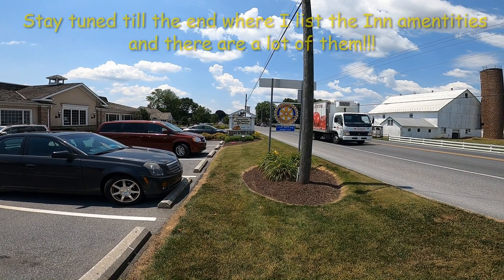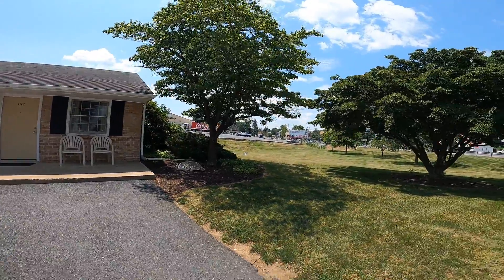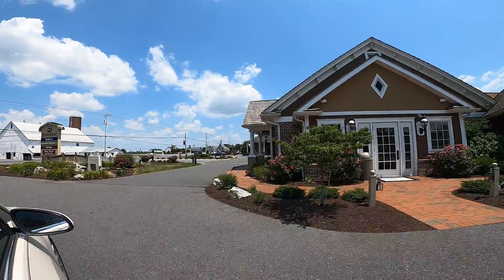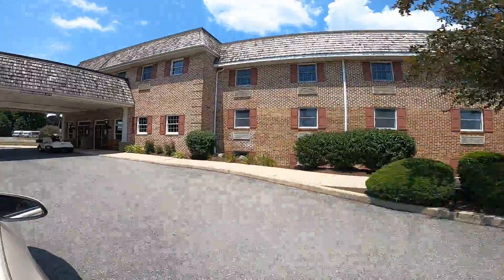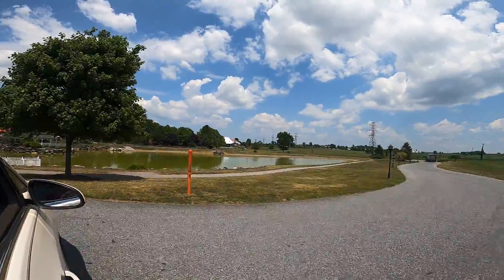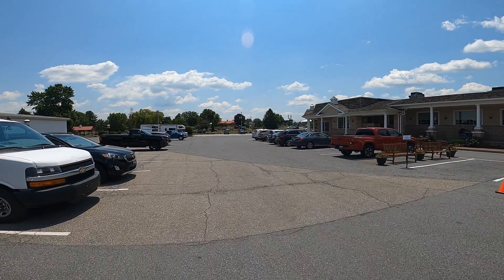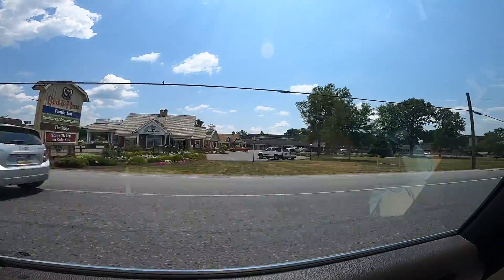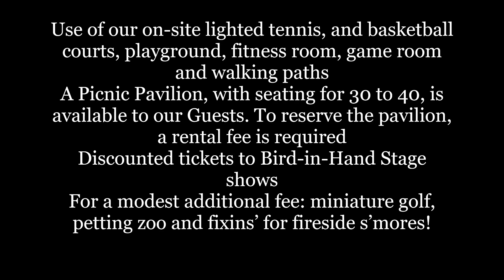Lancaster Lodging Review #1: The Bird-In-Hand Family Inn & Property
A general review and total property view of the Bird-In-Hand Family Inn located in Bird-In-Hand, Pennsylvania, in the middle of Amish Country!  I'm NO professional, just an ordinary girl with an extraordinary love for this place!!!
A HUGE thanks to The Bird-in-Hand Family Inn for providing the pictures of the rooms and the count details of the room!

I have stayed here several times with my girlfriends for our girls' weekends.  It is a lovely place with a perfect location and tons of perks!!

My first "live-action" commentary, so to speak.  I took the footage, made the video, then just chatted about it as I would to my friends when describing how much I love this place.

Some helpful links:

The Inn They have a TON of info on here with all their offerings and activities specific to Amish Country, plus more!!

Timestamps:
0:37.0            front building room offerings
0:45.0            yard details
1:17.0            front building room review
1:35.0            example of front room
2:21.0            pool building room details
2:45.0            pools overview
3:49.0            petting zoo
4:05.0            upper end of property
4:15.0           pond/walking path
4:40.0           mini golf
4:46.0           restaurant side of property
5:19.33        stage info
6:55.53        The Family Inn Amenity List